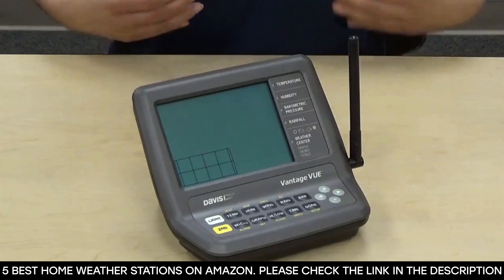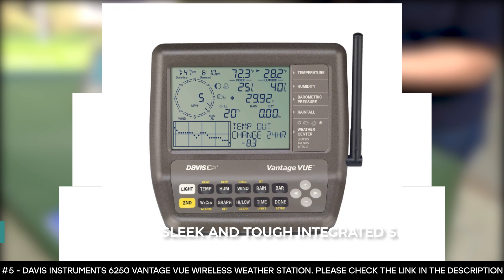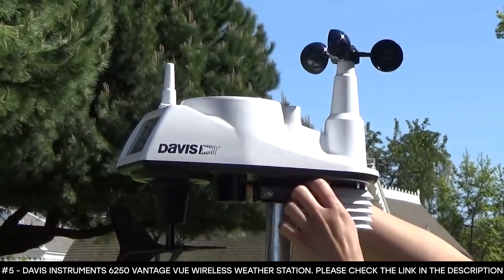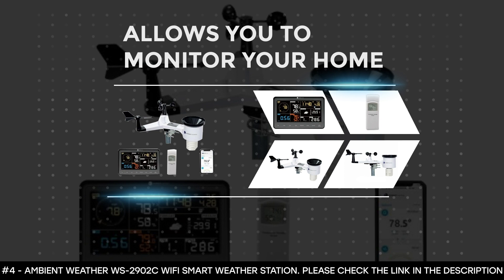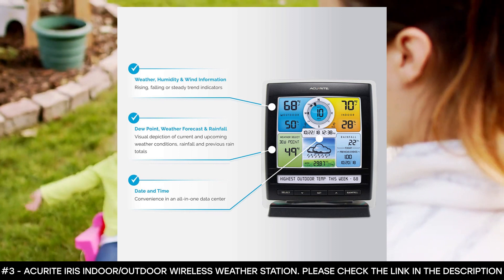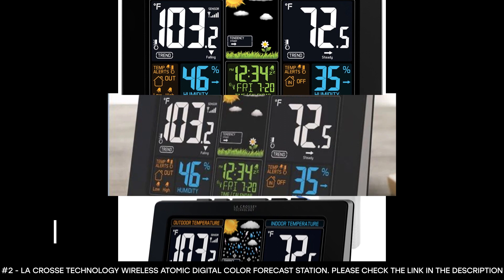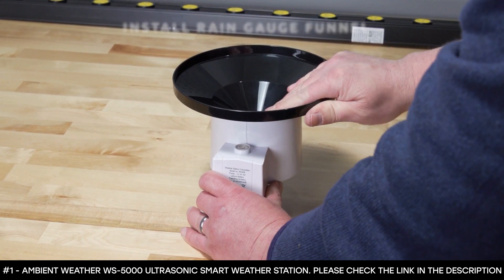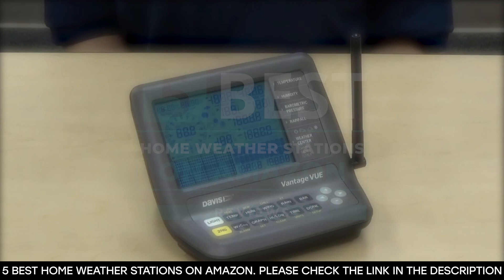BEST HOME WEATHER STATIONS ON AMAZON: 5 Home Weather Stations On Amazon (2023 Buying Guide)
Are you looking for the best home weather stations on amazon in 2023?
✅1. Ambient Weather WS-5000 Ultrasonic Smart Weather Station
✅2. La Crosse Technology Wireless Atomic Digital Color Forecast Station
✅3. AcuRite Iris Indoor/Outdoor Wireless Weather Station
✅4. Ambient Weather WS-2902C WiFi Smart Weather Station
✅5. Davis Instruments 6250 Vantage Vue Wireless Weather Station

 If you are, your search stops here because we've got you covered. If you don't have time for the details, here are the top 5 home weather stations on amazon in this video.

5 BEST HOME WEATHER STATIONS ON AMAZON
Finding the best home weather stations on amazon can take a lot of time. So, in this video, we will narrow down the top 5 home weather stations on amazon on the market this year based on price, performance and durability.

Here you can find the best weather station for home, and we’ve checked their extra features. All you expect to do is watch the video and see what are the best home weather stations on amazon for 2023.

The Ambient Weather WS-5000 Ultrasonic Smart Weather Station is one of the most sophisticated home and light industrial weather stations ever made.

It boasts a sleek desktop display that is vibrant and easy to read whether at night or during the day. It offers a light or dark-colored background and it has automatically controlled brightness settings based on the time of day.

The La Crosse Technology Wireless Atomic Digital Color Forecast Station offers precise, real-time backyard weather. It features a vibrant color LCD display with animated forecast background icons that tell the weather.

Its vibrant color LCD comes with Intelligent weather that ensures the most accurate forecasting of your location. It features indicator icons that show temperature, humidity, trend arrows, atomic reception, and battery level.

The AcuRite Iris Indoor/Outdoor Wireless Weather Station offers real-time weather conditions. It provides accurate readings for temperature, humidity, wind speed and wind direction, barometric pressure, and rainfall.

It features a large color LCD display that displays the time, date, and an adjustable dimmer which makes it convenient to read and easy to access from different angles.

The Ambient Weather WiFi Smart Weather Station allows you to monitor your home and backyard weather conditions with its easy-to-read LCD color display.

It features an enhanced WiFi Option that connects to your router and allows your station to transmit its data wirelessly to personal weather station networks. This ambient weather station boasts a wireless sensor array that connects to the console via RF (915 MHz) up to 330 feet line of sight in open air conditions.

The Davis Instruments 6250 Vantage Vue Wireless Weather Station delivers legendary accuracy and rugged durability. It provides accurate, reliable weather monitoring in its self-contained system. It boasts a sleek and tough Integrated Sensor Suite that is built to withstand intense weather conditions.

Checking out more tech for your home reviews

homeweatherstationsamazon homeweatherstationamazon2023 globsurf home weather stations on amazon 2023, home weather stations on amazon 2023, home weather station on amazon, best home weather station on amazon